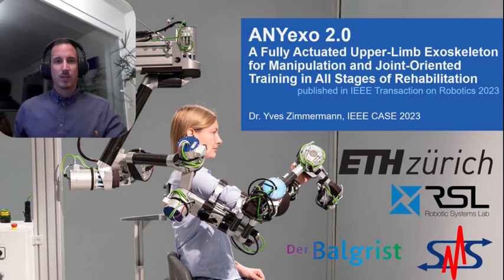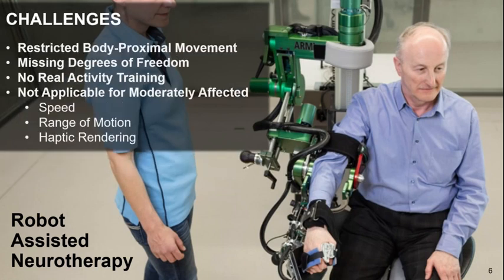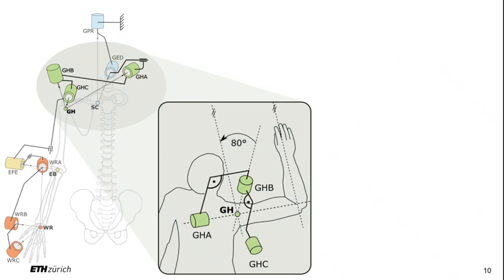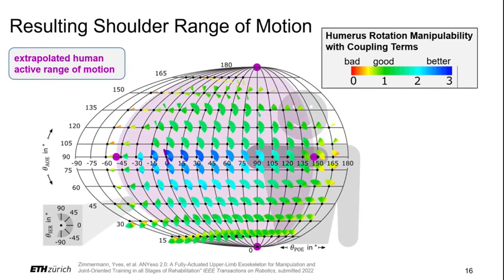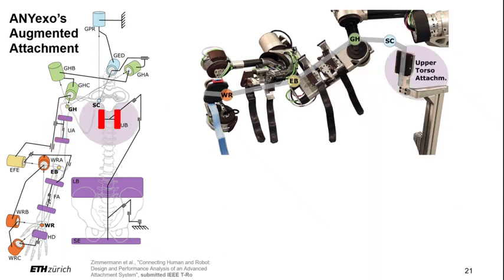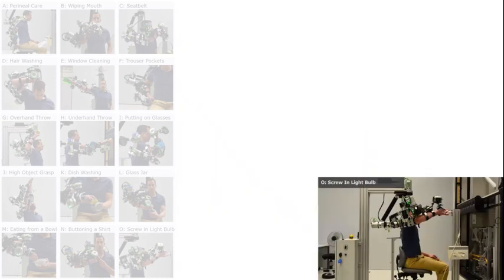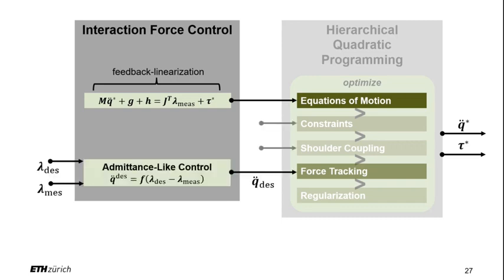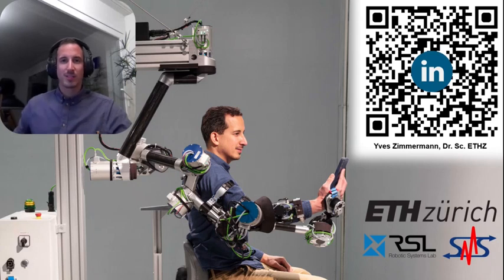ANYexo 2.0: A Fully Actuated Upper-Limb Exoskeleton - Presentation for IEEE CASE 2023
This video gives a bief overview of our recently developed robotic system for neurorehabilitation. The exoskeleton's purpose and details on the technology behind it are described in our IEEE T-Ro paper:
"ANYexo 2.0: A Fully Actuated Upper-Limb Exoskeleton for Manipulation and Joint-Oriented Training in All Stages of Rehabilitation"

This is the pre-recorded video of the presentation of our IEEE Transactions on Robotics paper at IEEE CASE 2023.